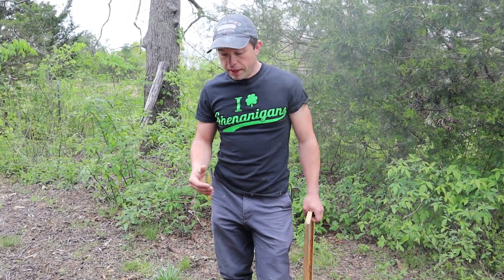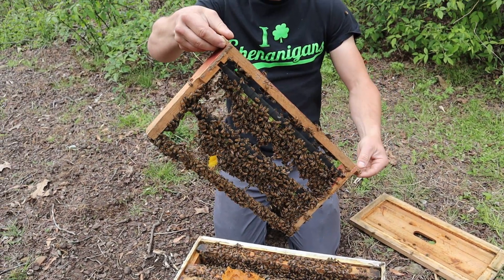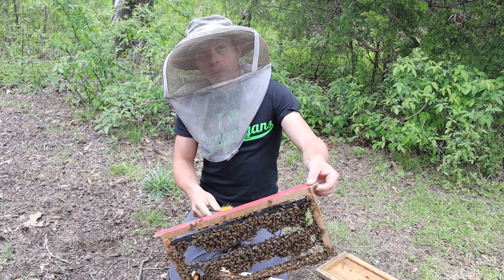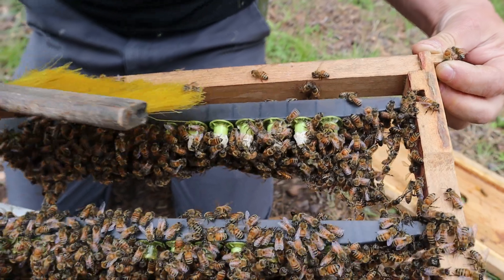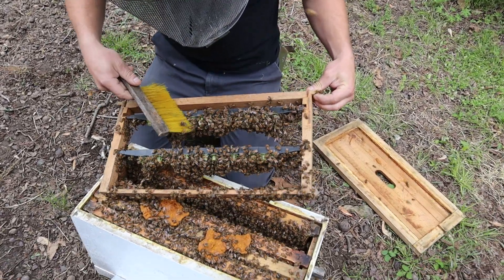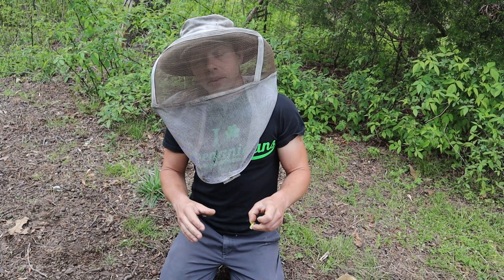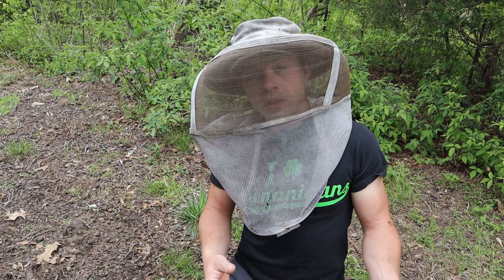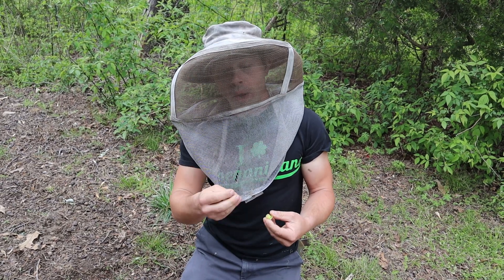🔵Queen Rearing for Beginners Part 3. Queen cells!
Incubating and brushing young queen cells!